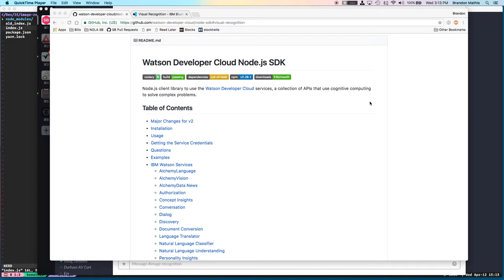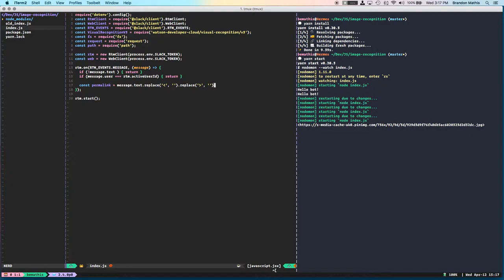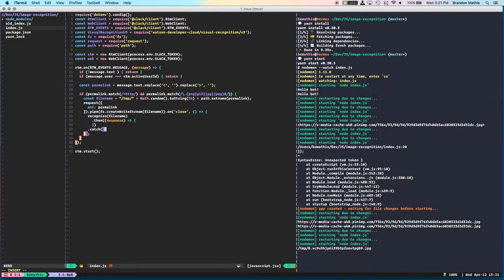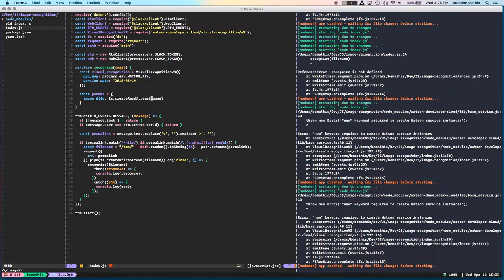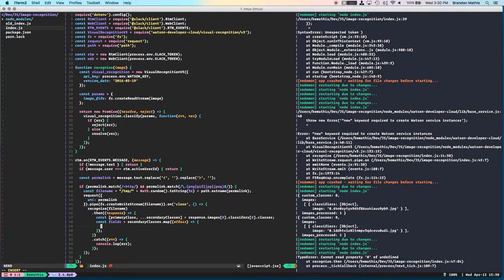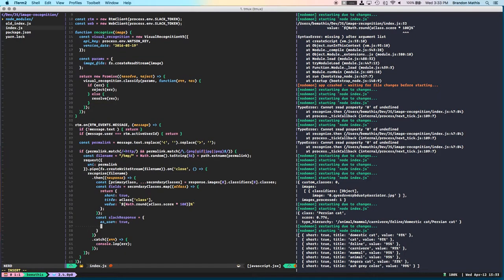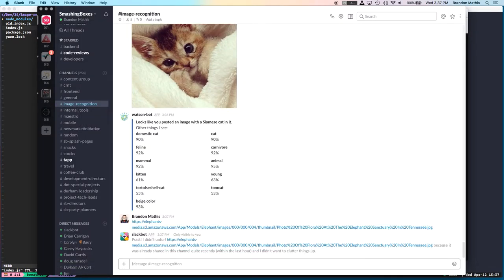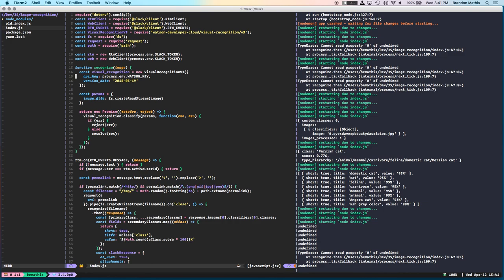Build an Image-Recognition Slack Bot in Node.js with Watson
Ever wanted to add AI to your application but didn’t know where to start? In this screencast, I will use IBM’s Watson platform to make an image-recognition Slack bot in Node.js. In just 30 minutes, we will register a trial account on Bluemix, connect Watson’s Visual Recognition service to a Slack bot we’ve built in Node.js using IBM’s watson-node-sdk.